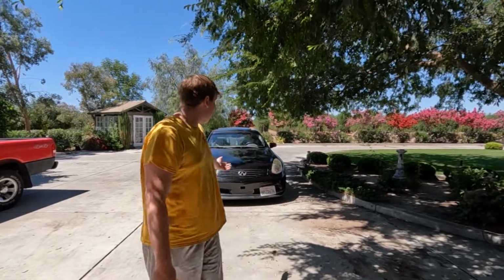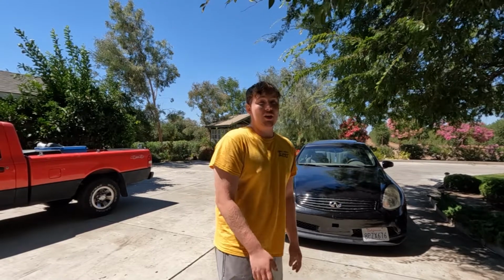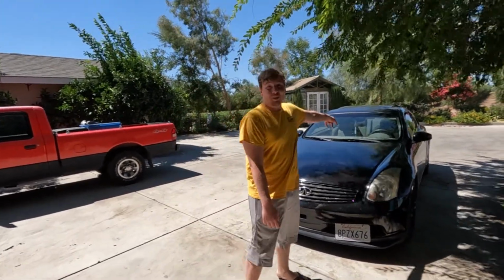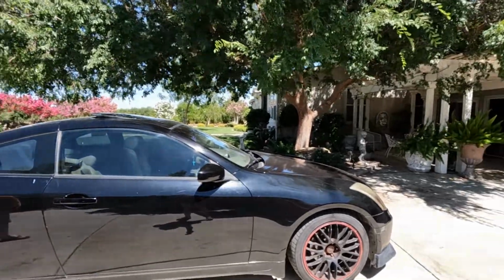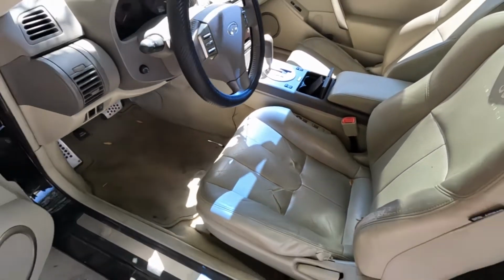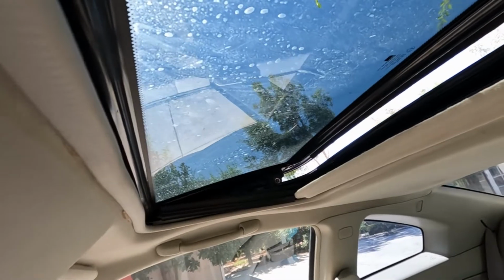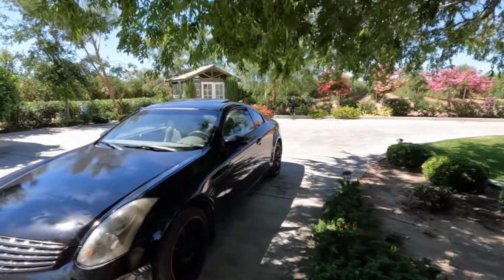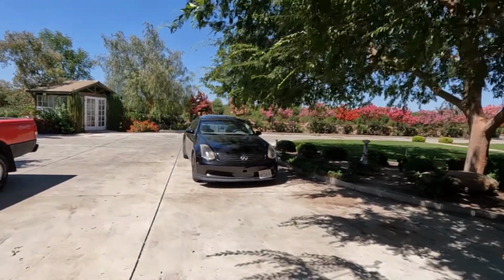Should you buy a Infiniti G35 in 2022? (OPINION WARNING)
This Sh*t Boring EP.7
Today we find out should you buy an Infiniti G35 in 2022? I show you my experience with the car and an overall view and opinion of if it is worth buying or not.

0:00 - Intro
1:09 - The good and bad
4:43 - Interior
6:51 - Should you buy one?
9:13 - Outro